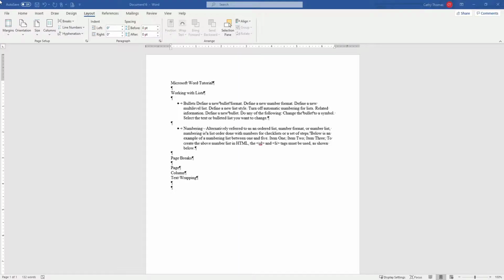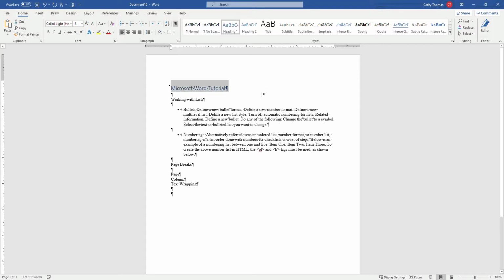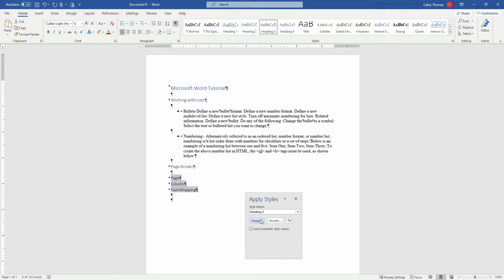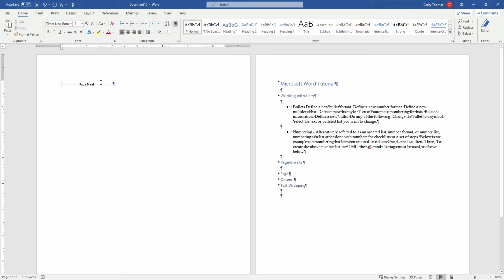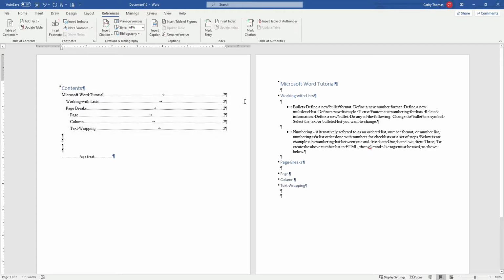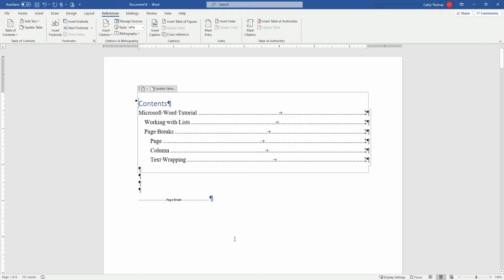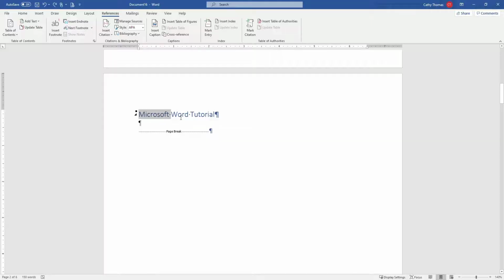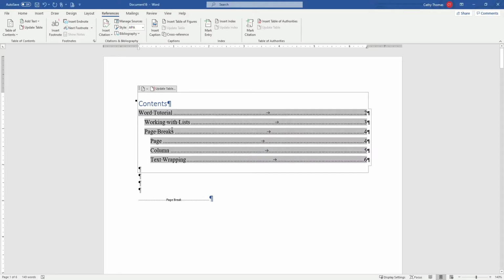Microsoft Word: How to Create a Clickable Table of Contents (2025 Tutorial)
Learn how to create a clickable table of contents in Microsoft Word in this 2025 step-by-step tutorial. Whether you're formatting an eBook, report, or long document, this guide makes it easy.

🔹 Works in Word 2016, 2019, 2021, and Microsoft 365
🔹 Perfect for authors, students, business users, and content creators

✅ What You’ll Learn:
• How to insert a Table of Contents in Word
• How to update it automatically
• How to make it clickable for easy navigation

📌 Bonus Tip: These same techniques work great when formatting eBooks!